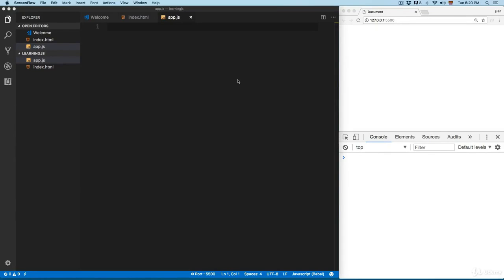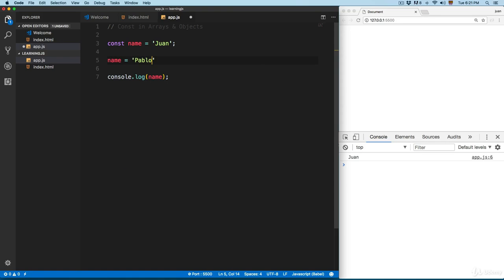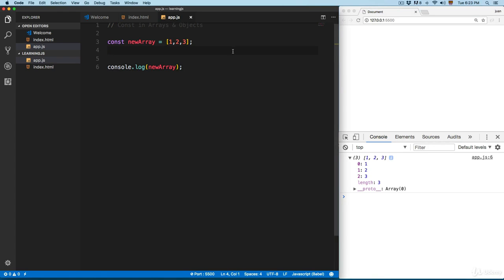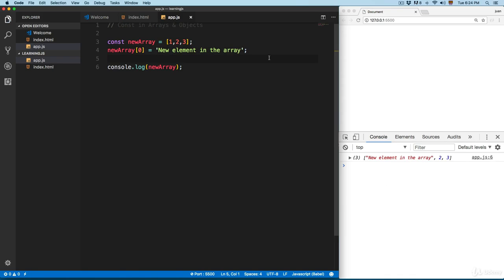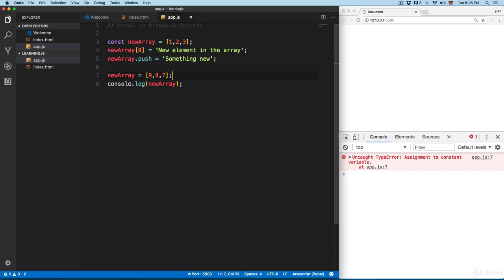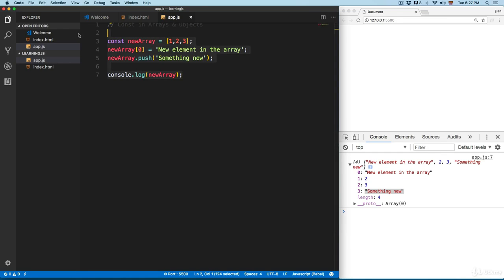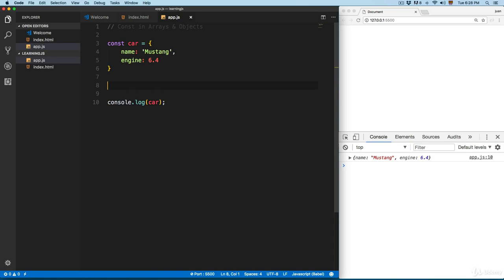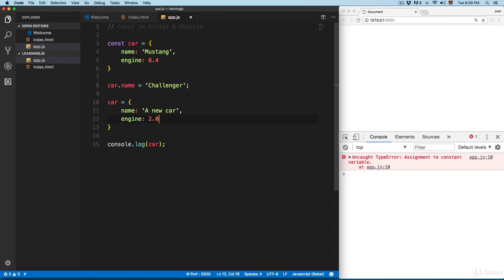03 20 Const Variables with Arrays Objects